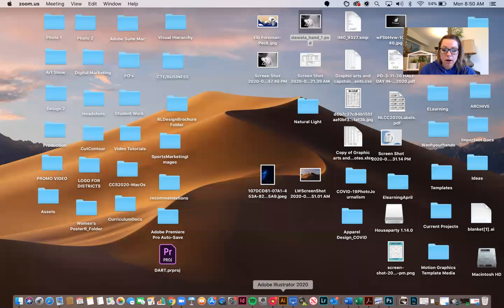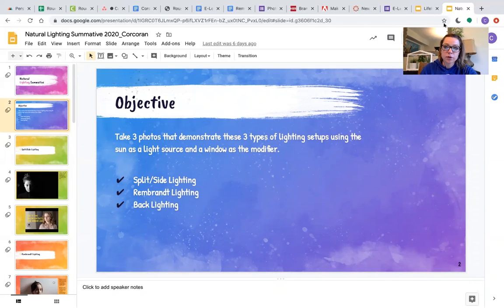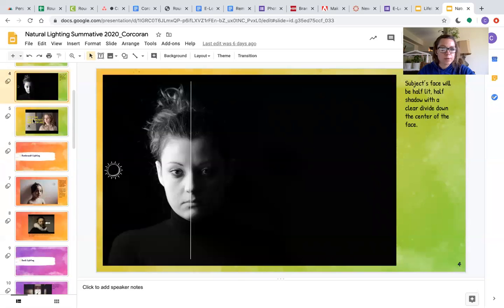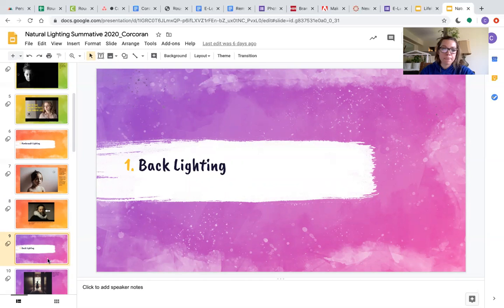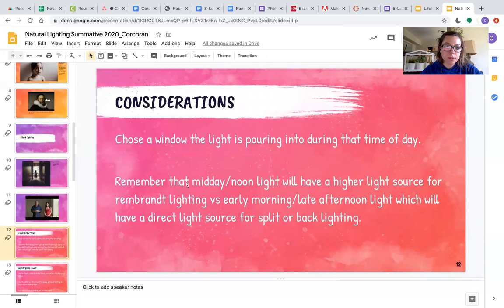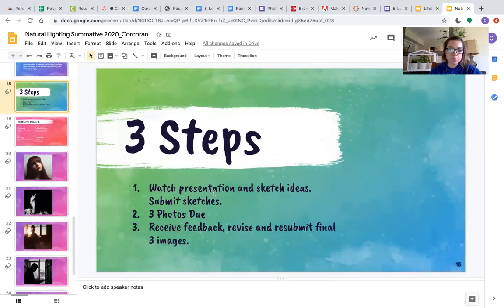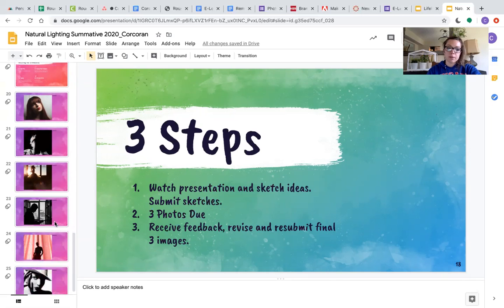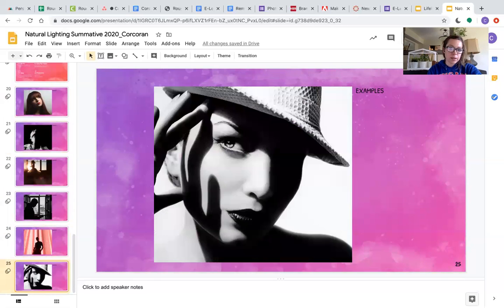Photo Natural Lighting Presentation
Walking through the Natural Lighting Summative project.